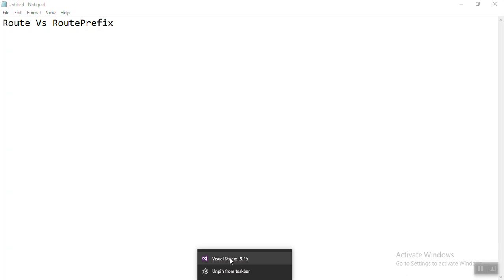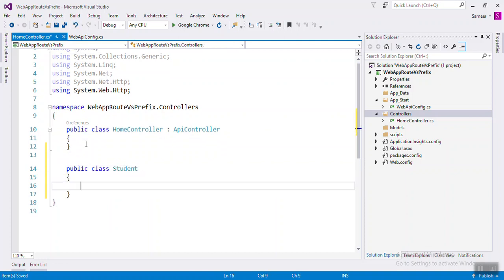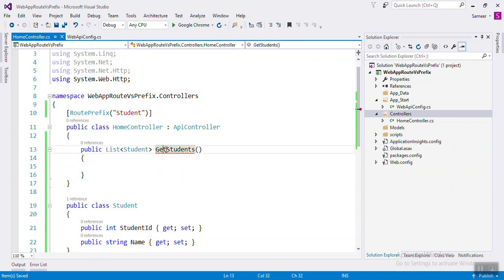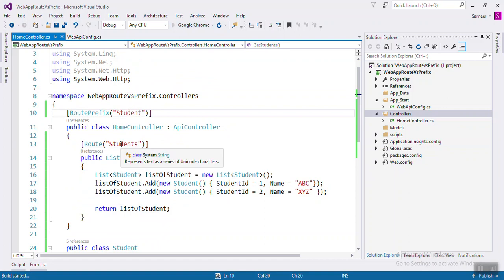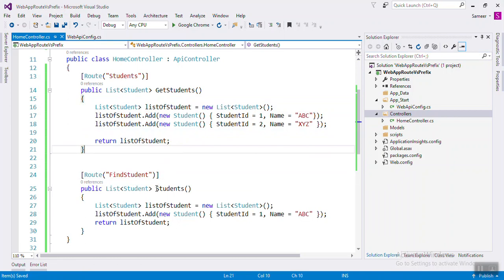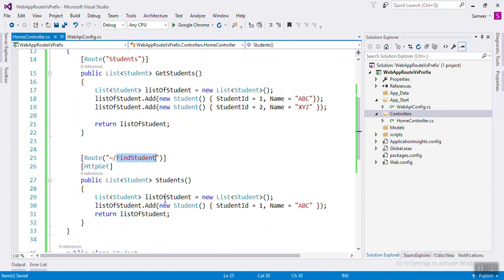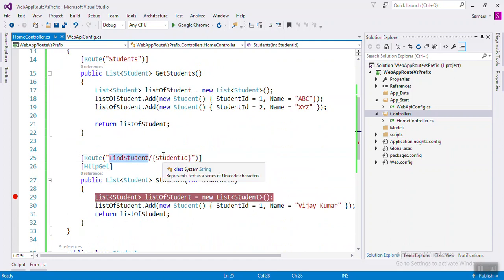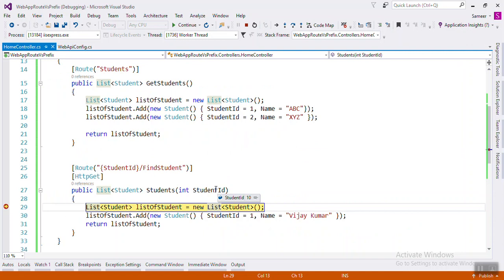Route Vs RoutePrefix attribute in Web API